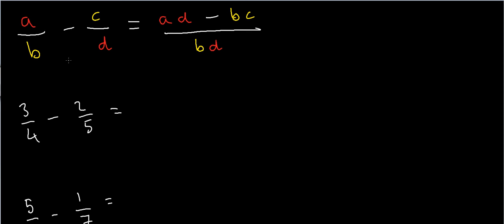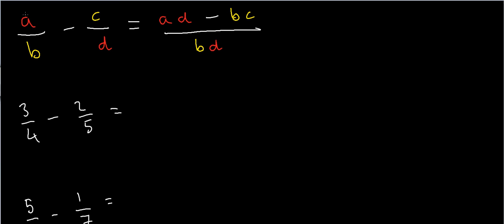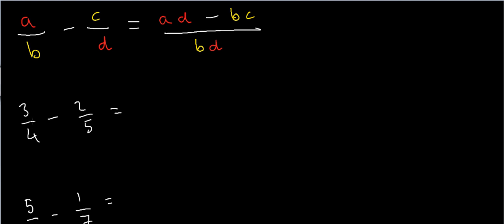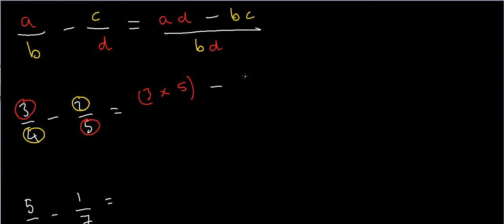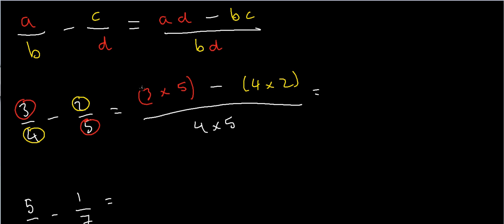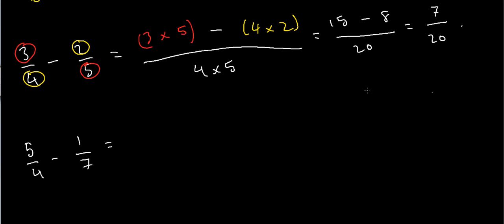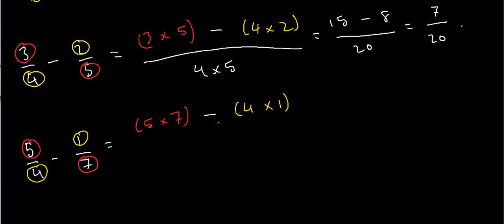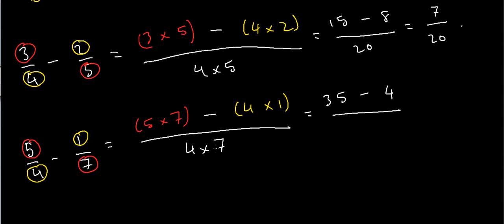How to Subtract ANY Pair of Fractions - LearnMathsFree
In this video, we'll look at how to subtract one fraction from another, in exactly the same vein as our other video where we looked at how to add any two fractions together.